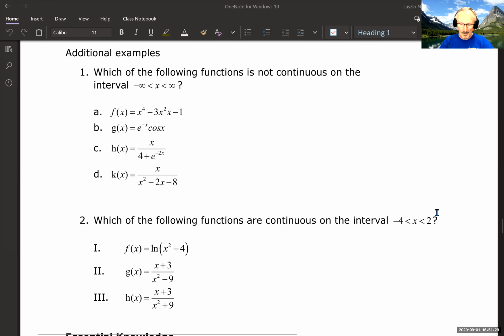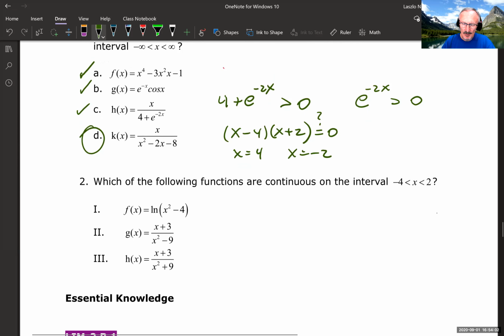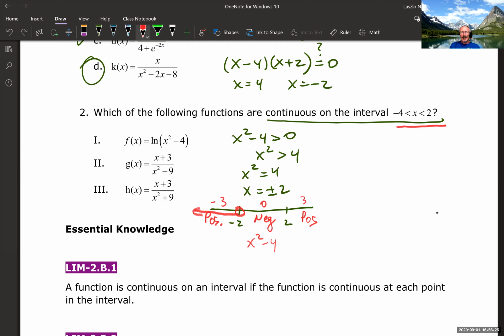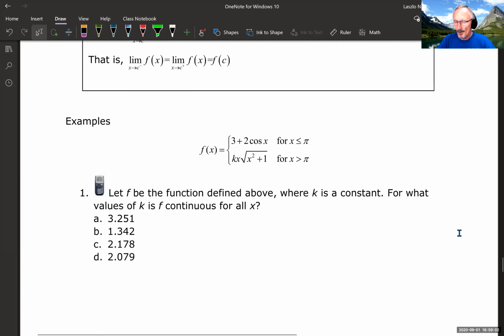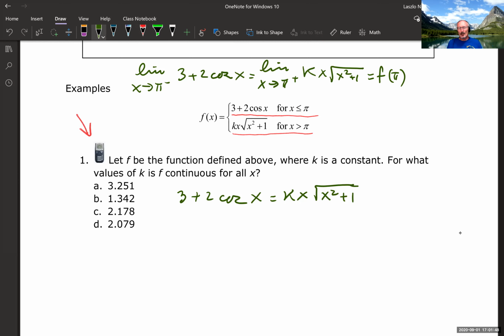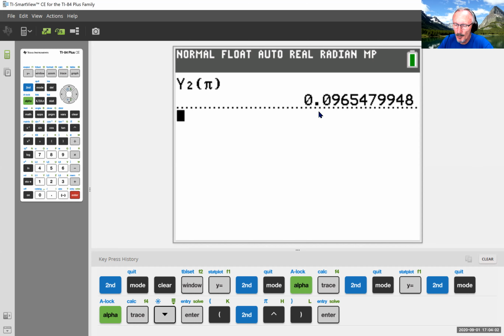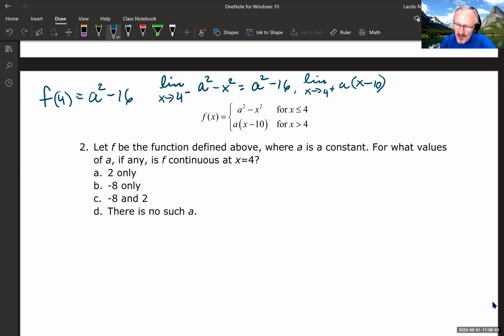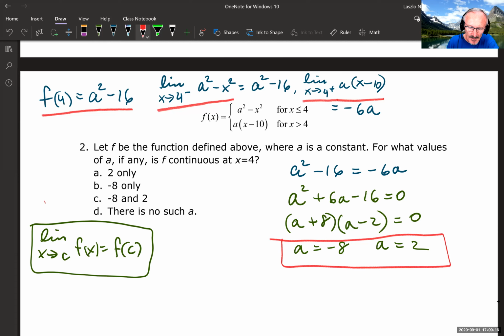Units 1.12 and 1.13 Examples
Note, Unit 1.12 #2, the correct answer is I and III.